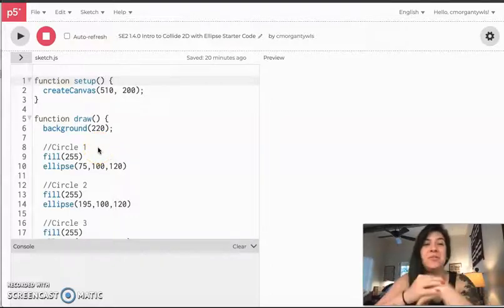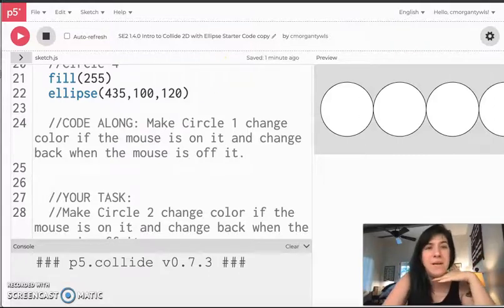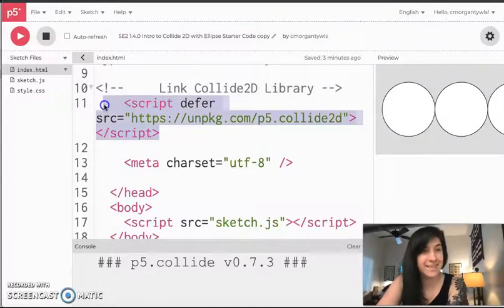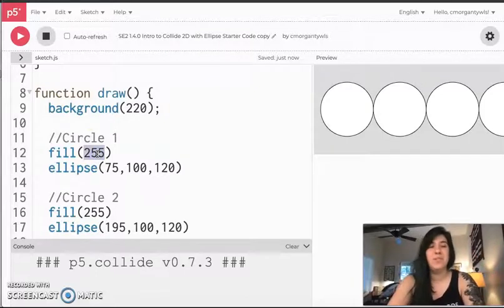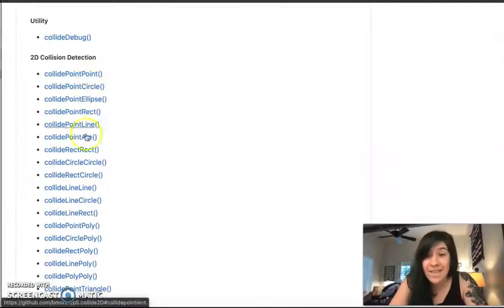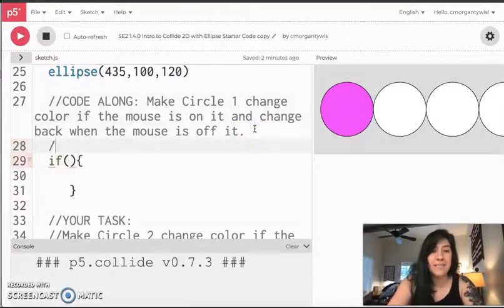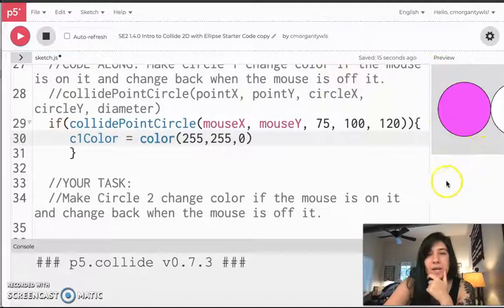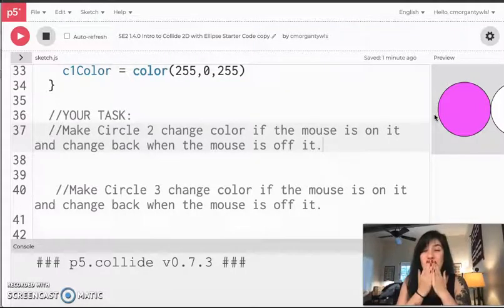SE2 1.4.0: Intro to Collide2D with Ellipse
This video is a part of my Software Engineering 2 course, which uses the Introduction to Computational Media Curriculum from CS4All NYC. I am a core contributor to the ICM curriculum. Curriculum in it’s entirety can be found here:

There are always different and better ways to do things, but this is what I have found works best for my students - it allows them a successful introduction to code and gives them skills to code creatively and confidently. (My students are amazing.)